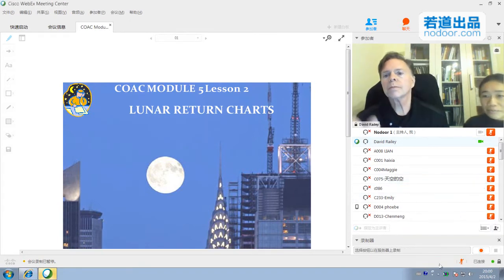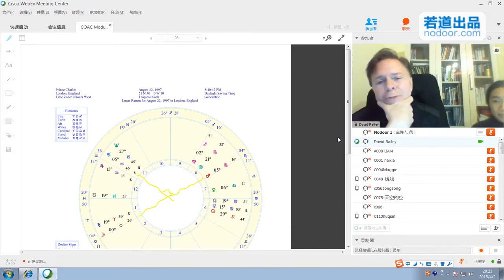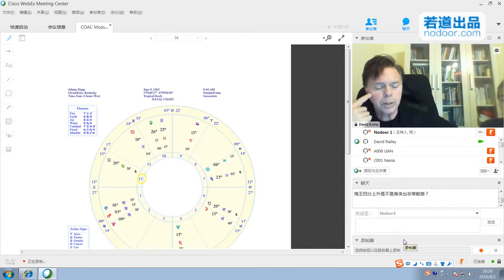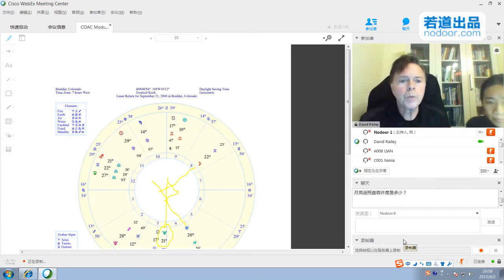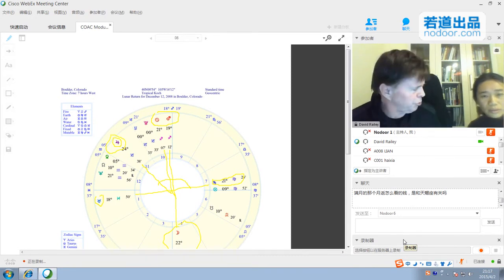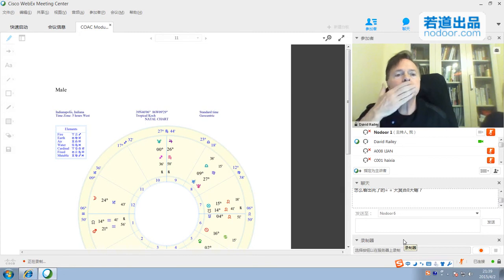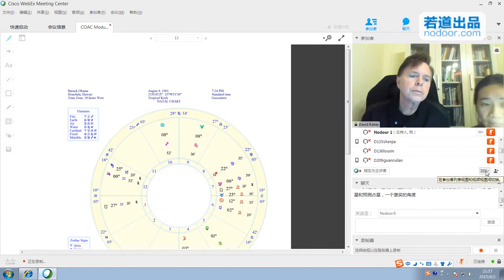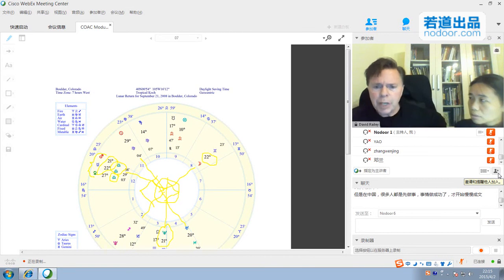现代占星高阶18